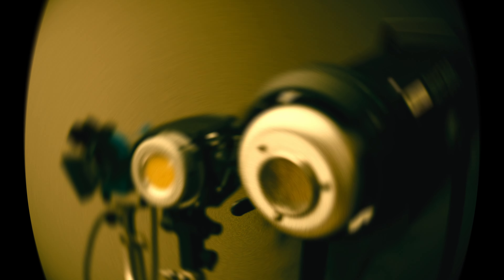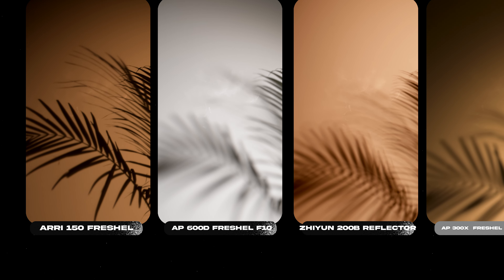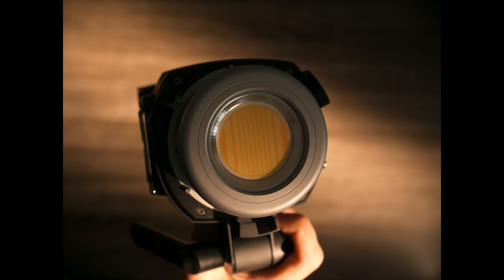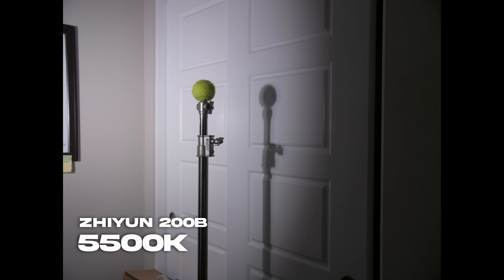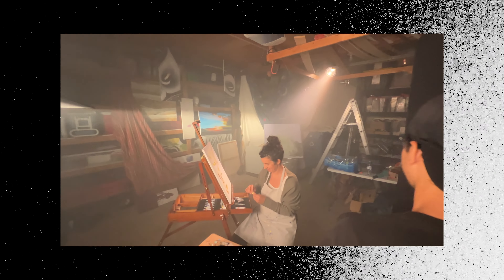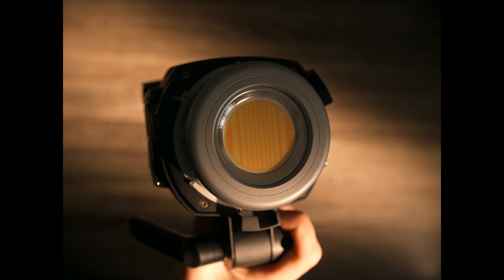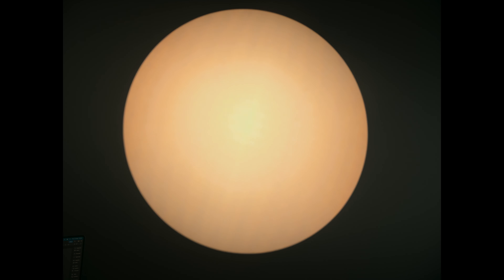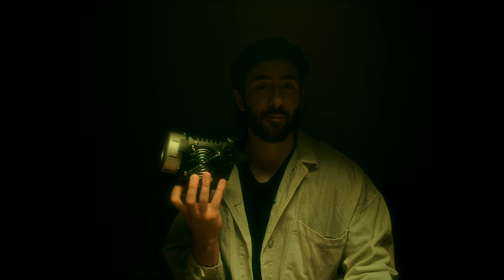STOP Buying Wrong Light as a Beginner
STOP Buying the Wrong Light as a Beginner